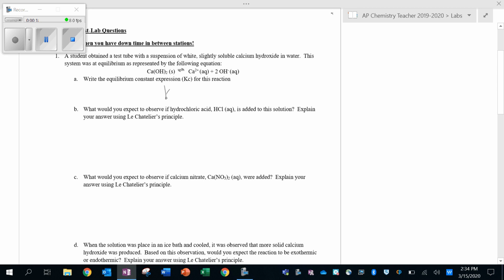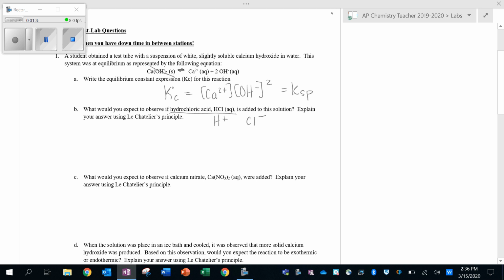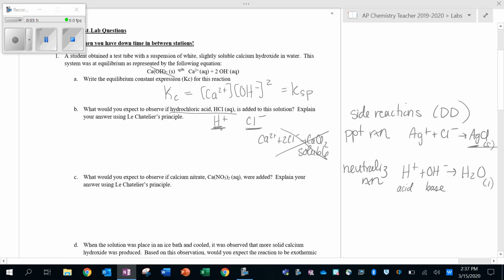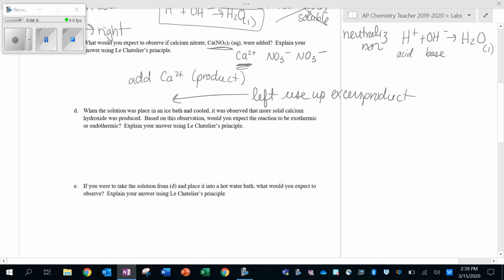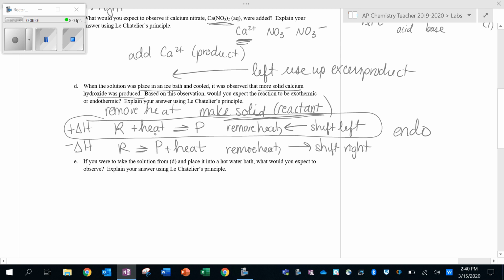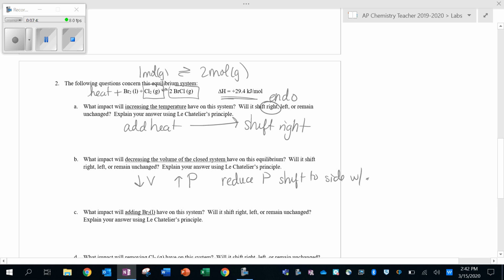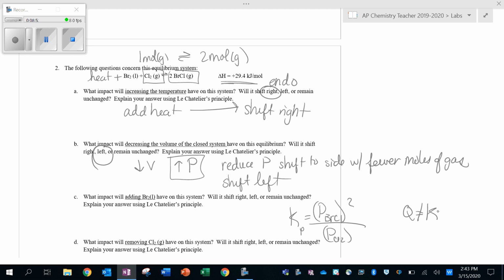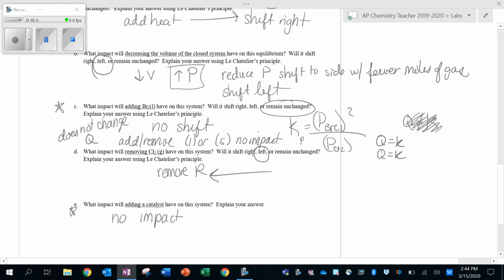Le Chatelier Post Lab Questions Lab 17